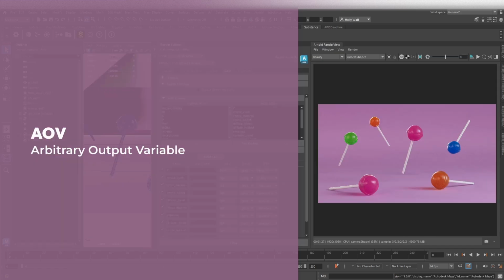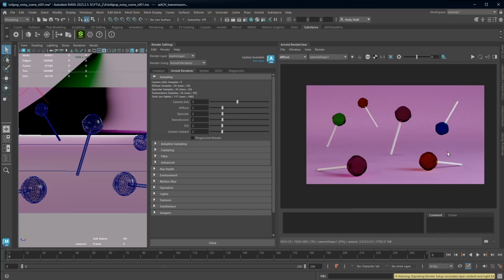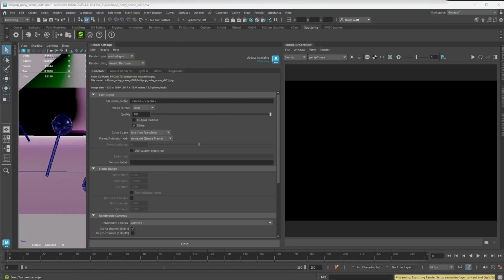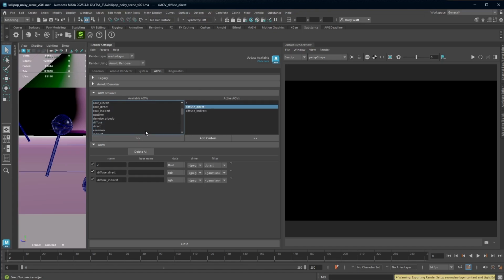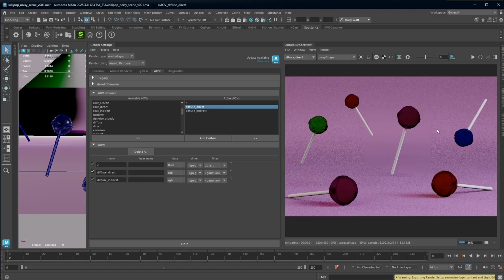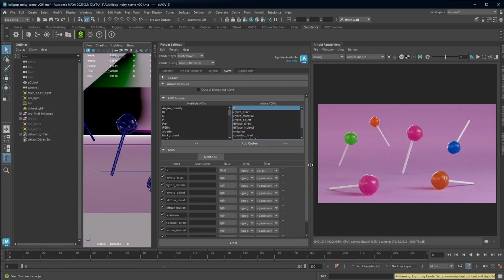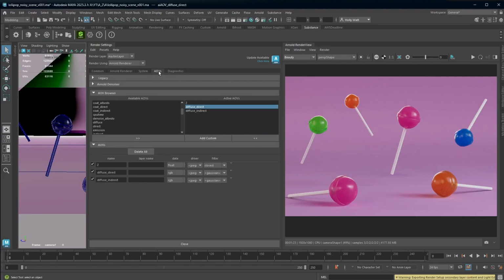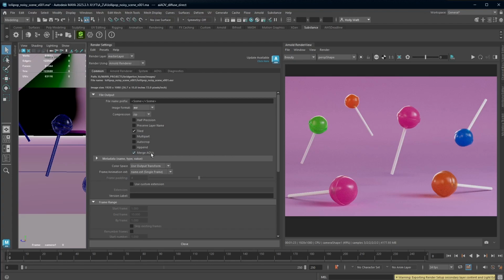AOVs Explained - The A-Z of Autodesk Maya Series Part 1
In this new tutorial series I will cover the A-Z of Autodesk Maya sharing many tips and tricks.

Part 1 is A is for AOVs where I explain how to output AOVs for use in Compositing and also how they can be a great way to help you streamline your render settings.